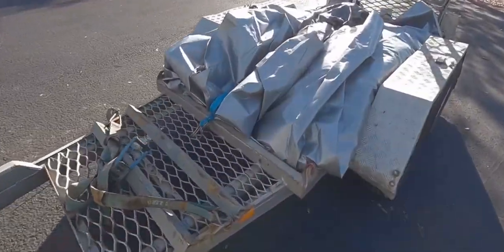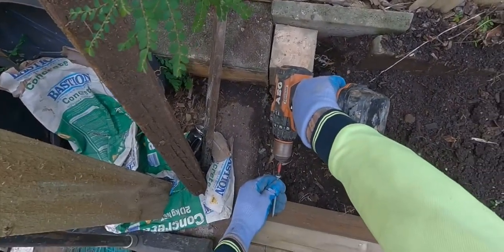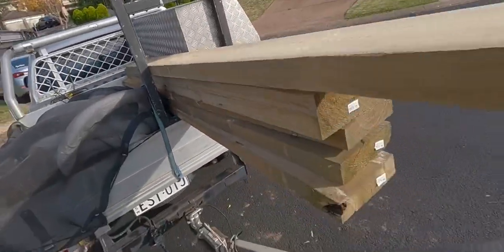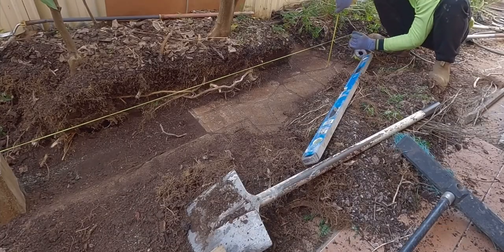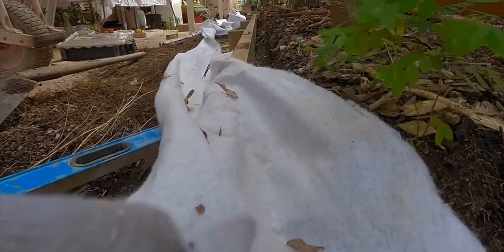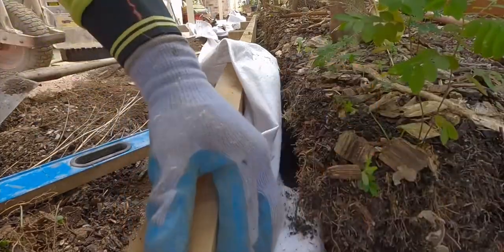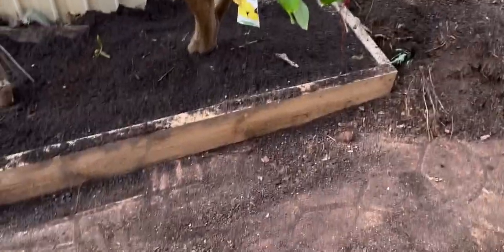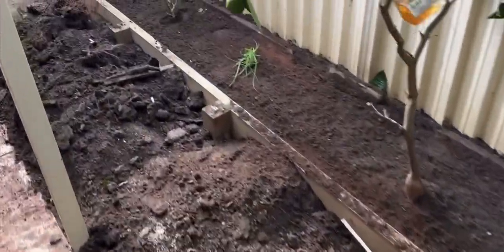1 day job turns into 2 day turns into 3 days 😢😂 oh well making money